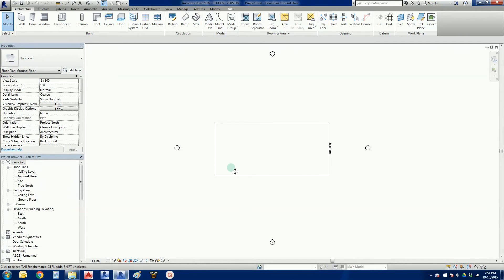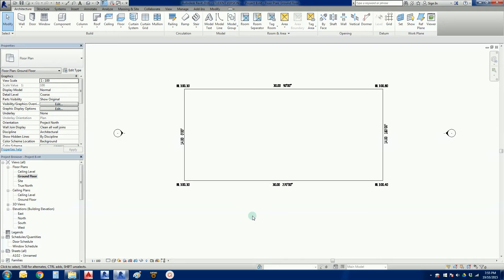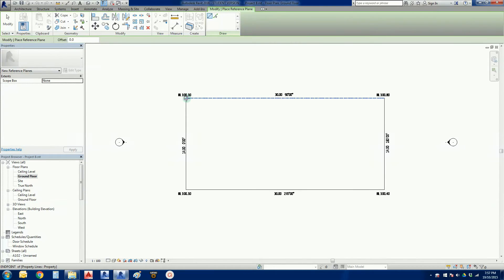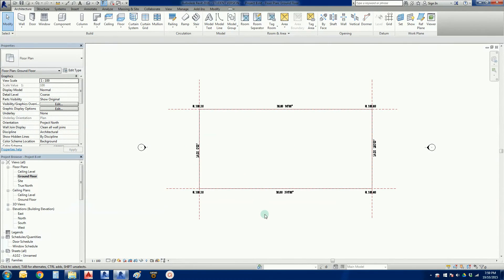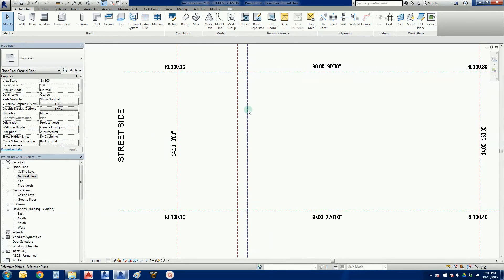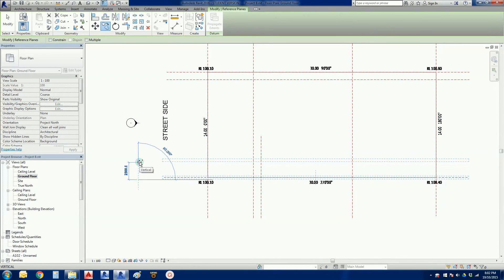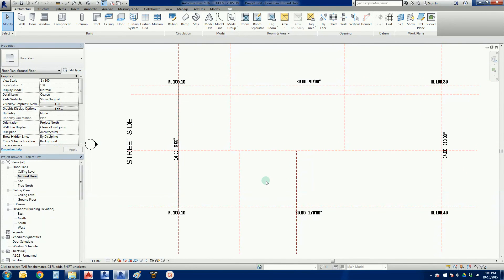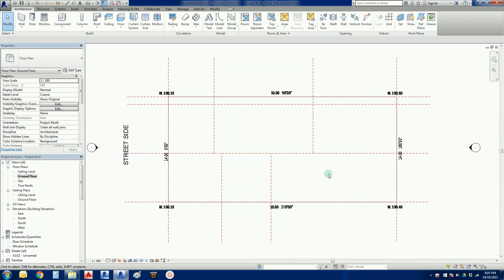Revit 2016 - Project B: #5 Reference Planes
In this video we use Reference Planes to set out the basic edges of our project building.

The beauty of the Reference Planes is that they are visible in both plan and elevation views, allowing better co-ordination.